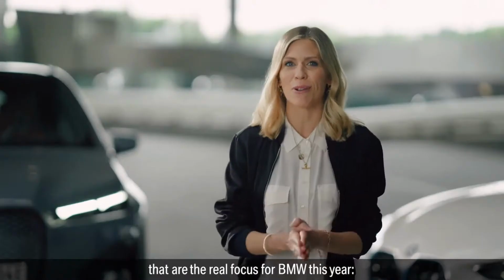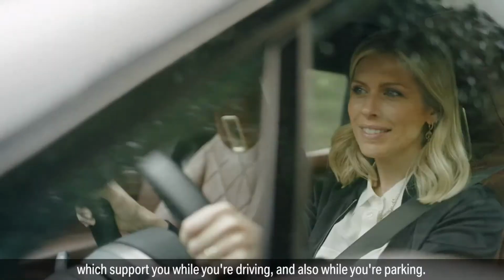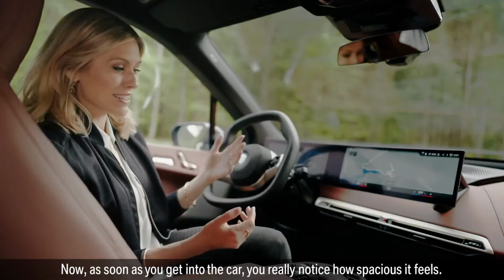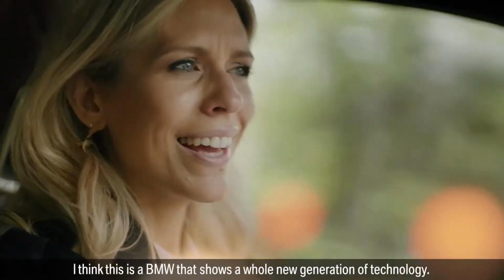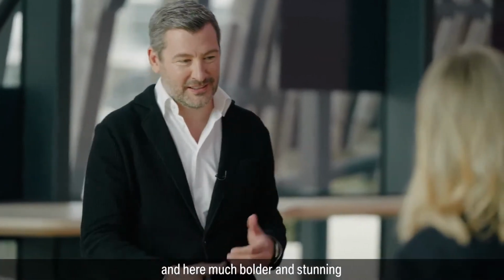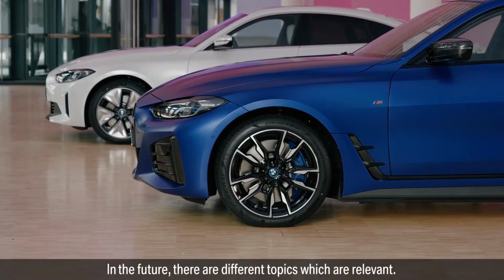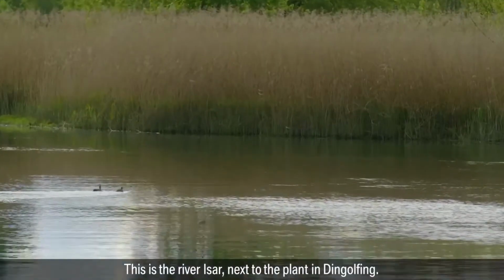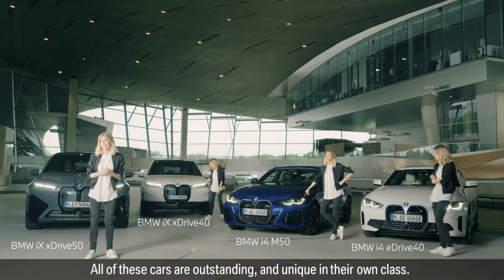BMW's All-New Fully Electric Trio: BMW iX, BMW i4, & BMW i4 M50.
Proudly presenting the fully electric BMW vehicle line-up: BMW iX, BMW i4, & the electric BMW M.

Featuring the new BMW Curved Display, the latest technology with BMW Intelligent Personal Assistant that responds to voice commands, Apple CarPlay, and more.

The BMW iX xDrive50 Highlights:
- intelligent BMW Operating System 8, BMW iDrive voice and gestures controls
- all-wheel drive BMW xDrive system
- estimated range of up to 475 km*
- 516 horsepower*, 0 to 100 km/h in less than 5 seconds
- Bowers & Wilkins surround sound system
- glassy iDrive controller on top of a wood surface
- Sky Lounge Panoramic Sunroof
- heated steering wheel, Ambient lighting, Adaptive 2-axle air suspension
- Shy Tech technology
-flushed door handles, frameless door

The BMW i4 Gran Coupé (G26) Highlights:
- spacious 5 seater, 4 door coupé
- reaches up to 475 km* range
- 335* hp
- DC Fast Charger 150kW – Approximately 7 minutes
- 0-100km/h 5.7 seconds
- BMW Intelligent Personal Assistant via voice commands, Apple CarPlay

The BMW i4 M50 Highlights:
- first electric BMW M
- 536 hp and a maximum speed of 225 km/h
- reaches 100 km/h in only 3.9 seconds
- carbon fibre material incorporated
- M Seats with integrated headrests
- 385* km of range